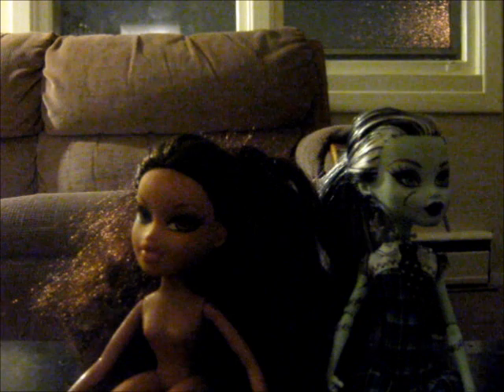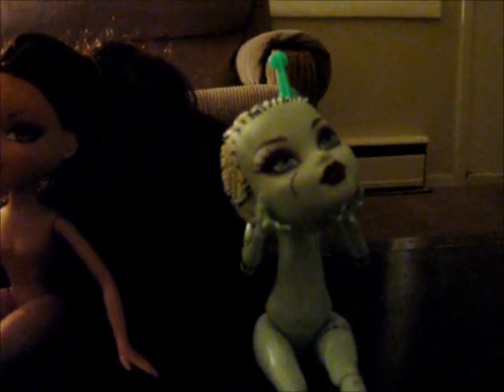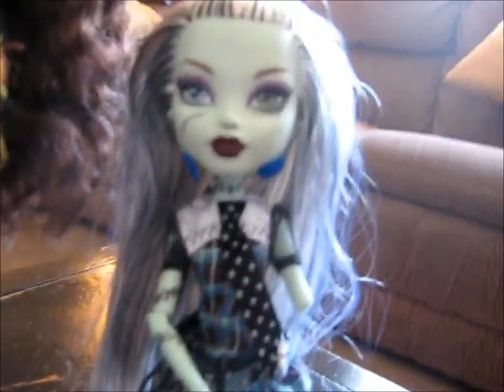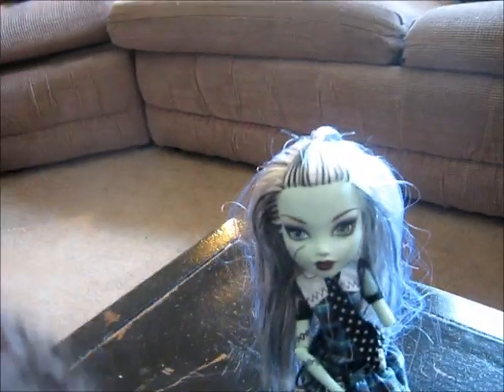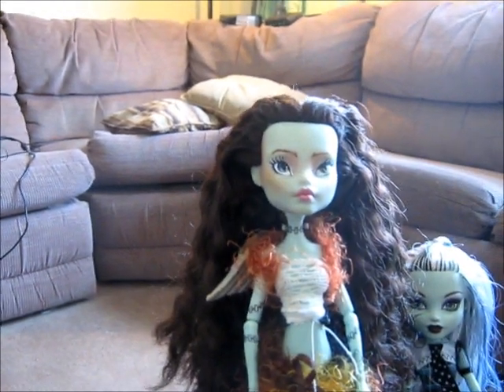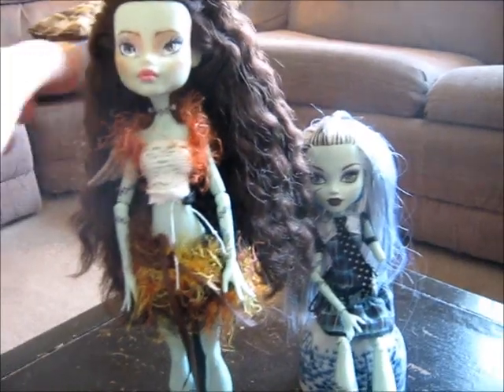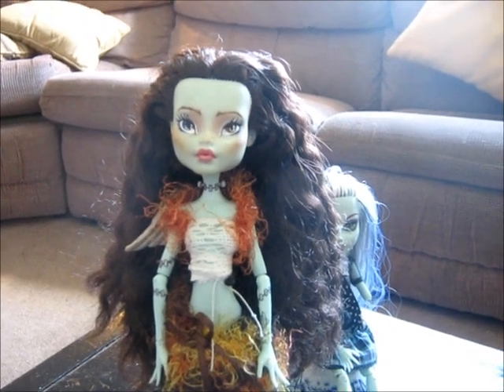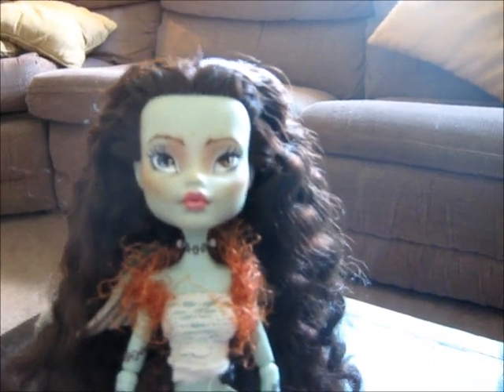My First Monster High Mod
Sighs this is the third time uploading so yeah no more comments here from me...